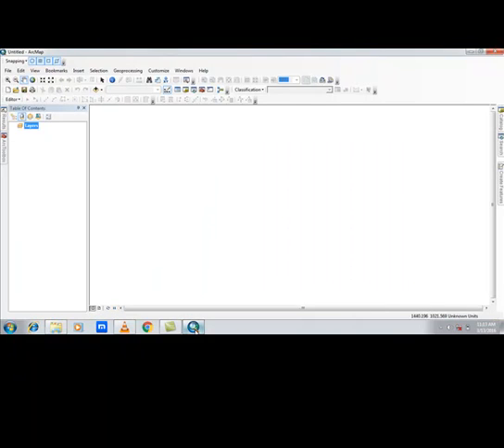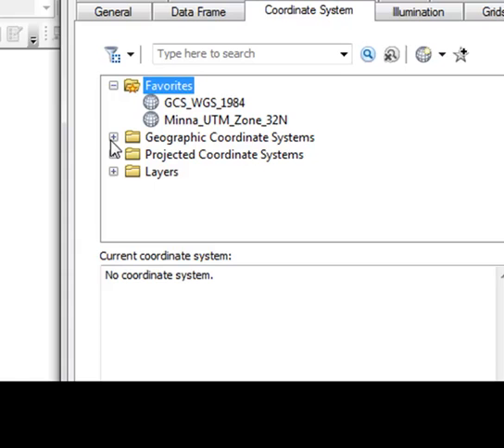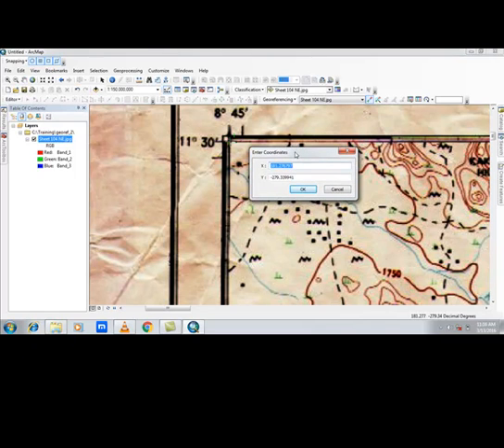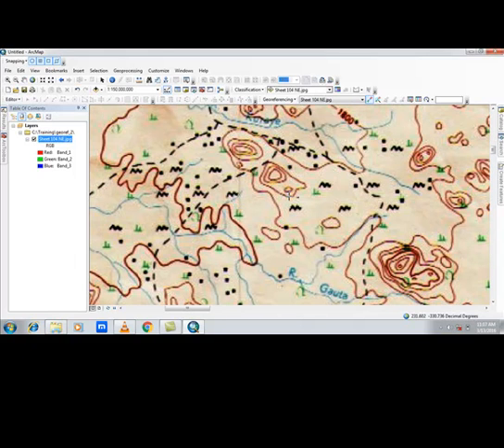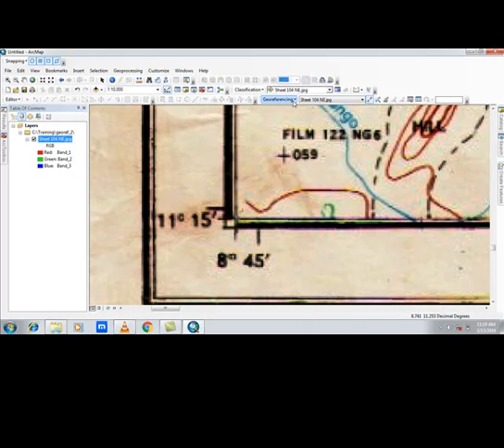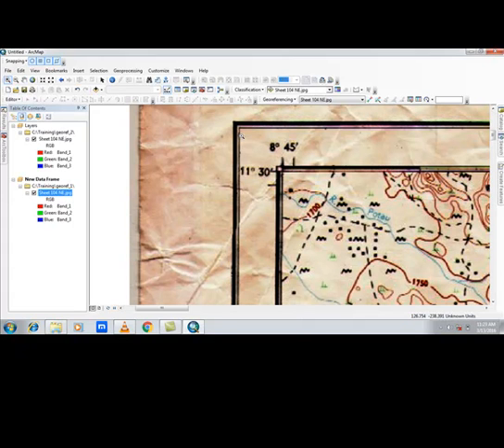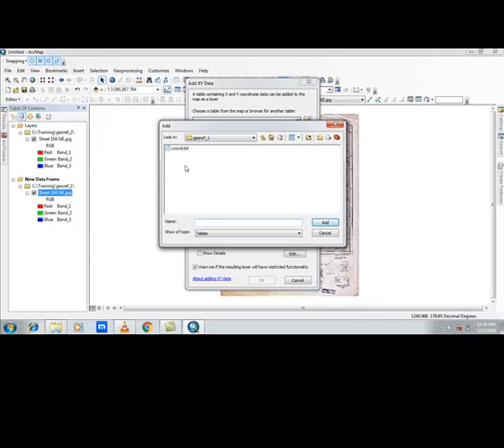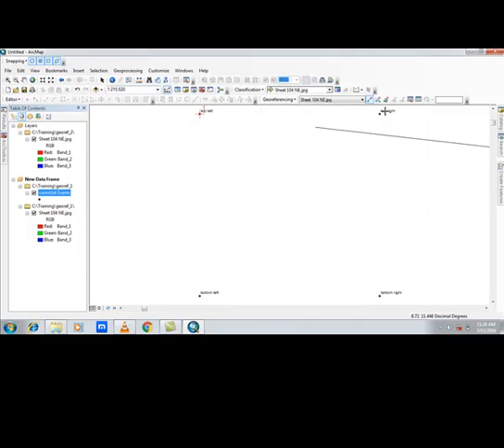GeoB 101-GeoReferencing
Geoblazer consult